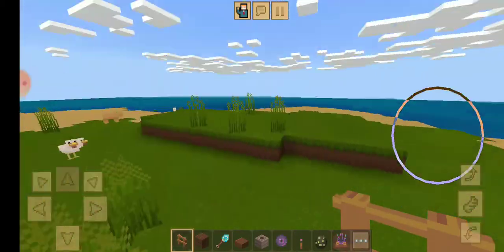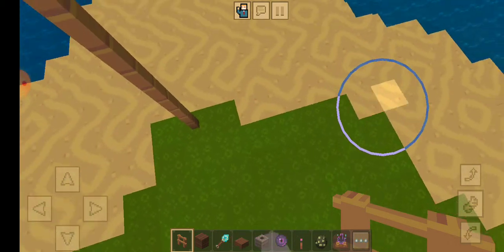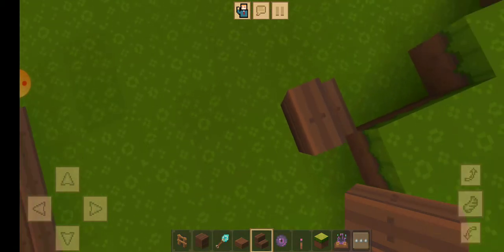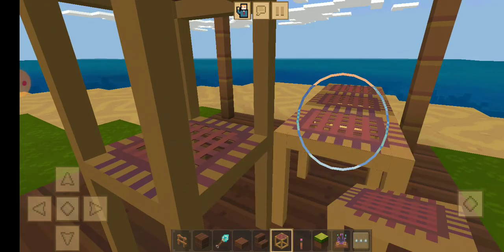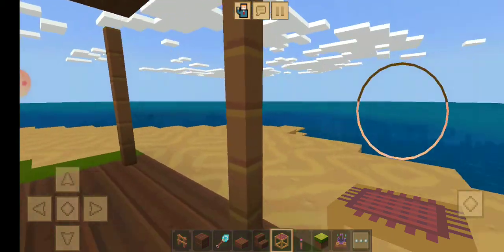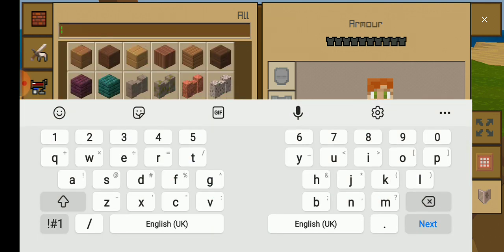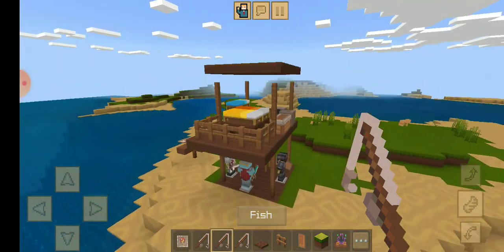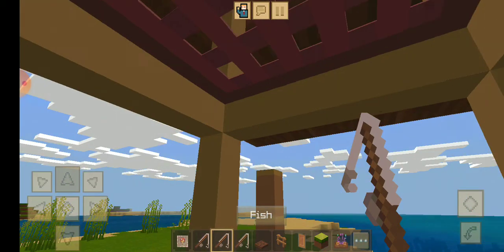Making a the island into a beach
In this viedeo we will make the island into beach!